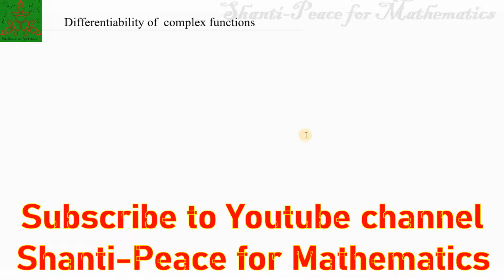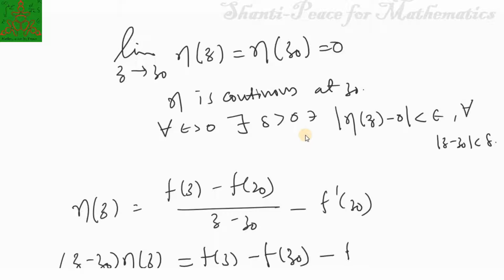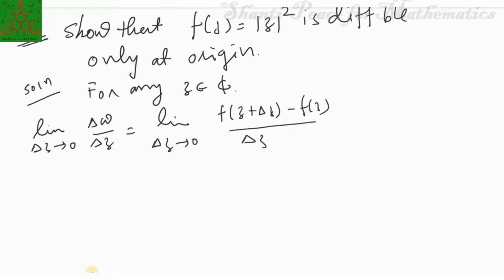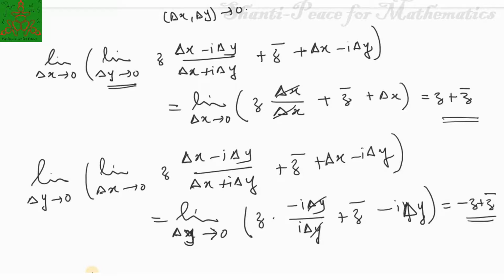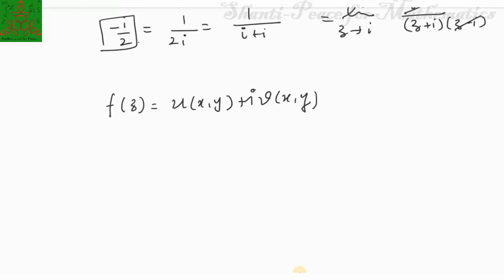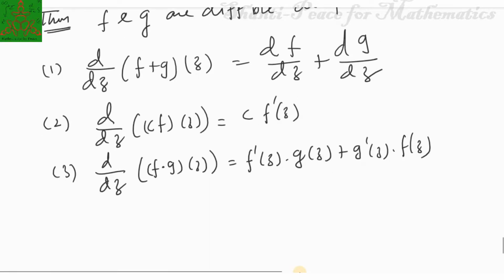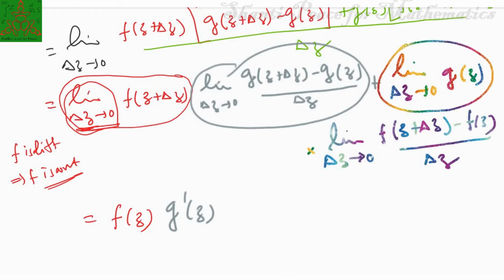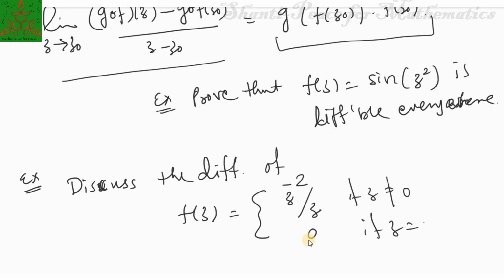Differentiability of Complex Functions | BSc Mathematics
In video, we have discussed differentiable functions of complex variables. We proved some theorems on differentiability. Also, prove that every differentiable function is continuous.